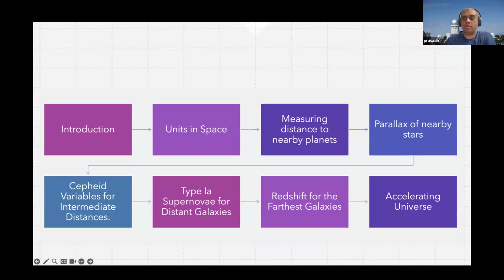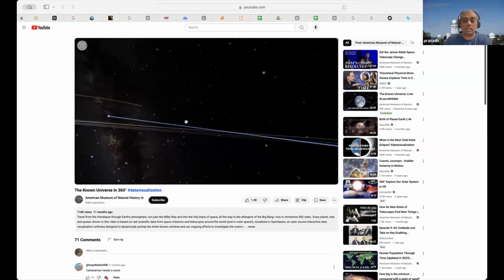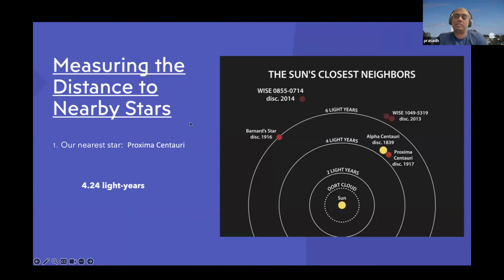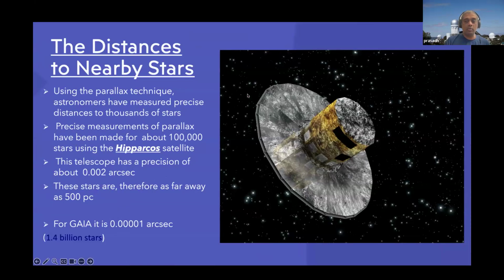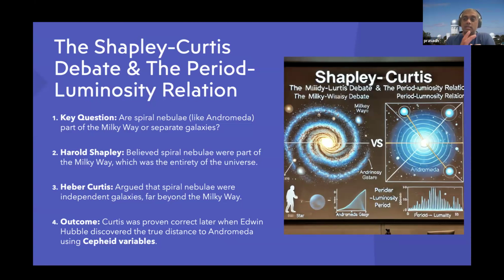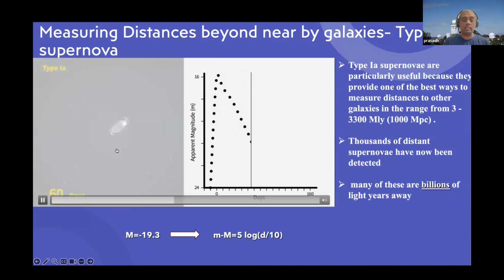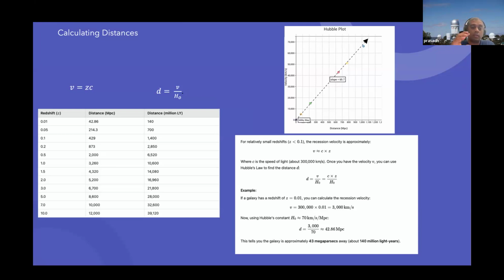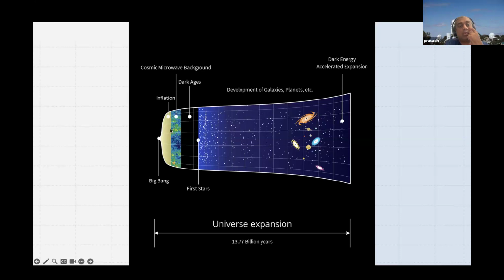Cosmic Chronicles - Day 02 | Measuring the universe : How astronomers understand space and time